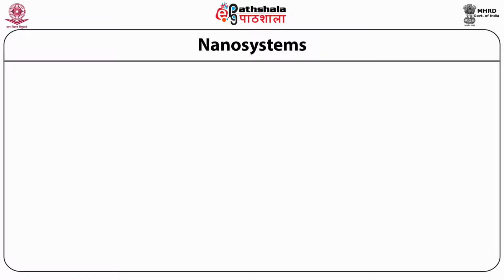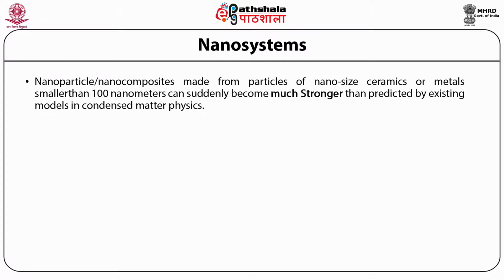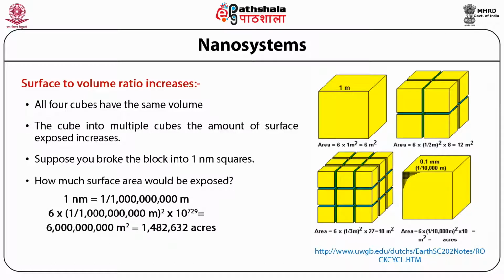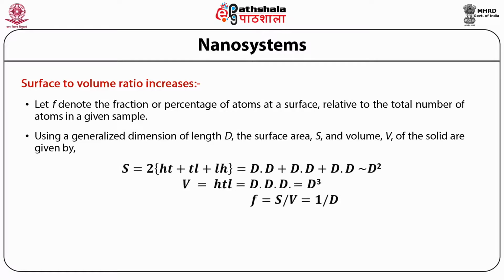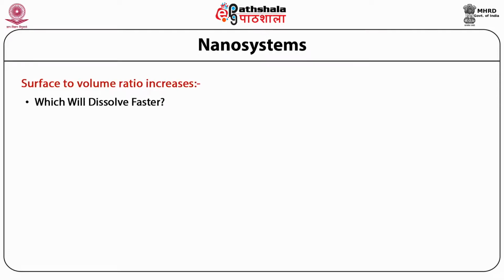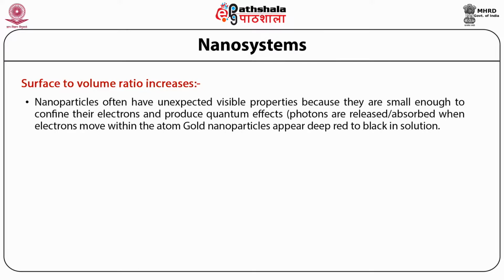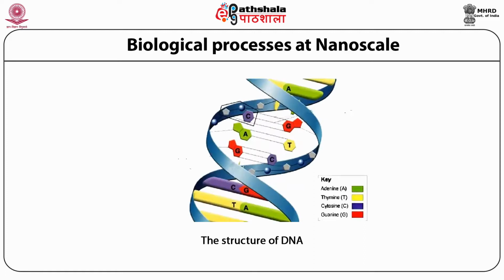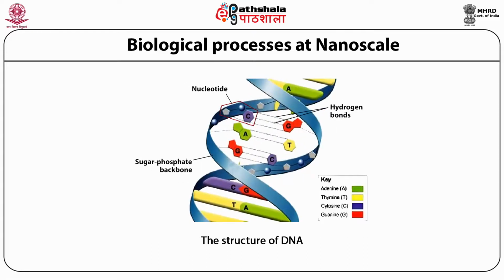M-1.1. Why do some properties change at nanoscale?